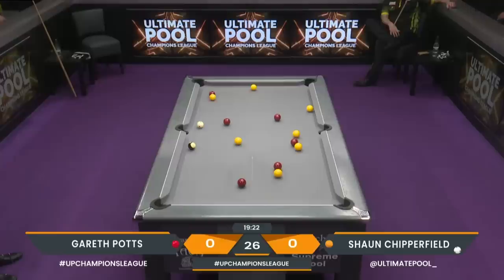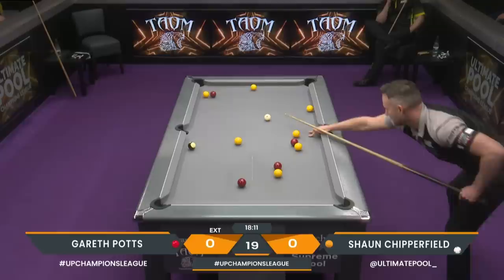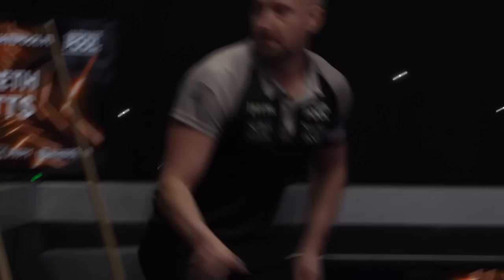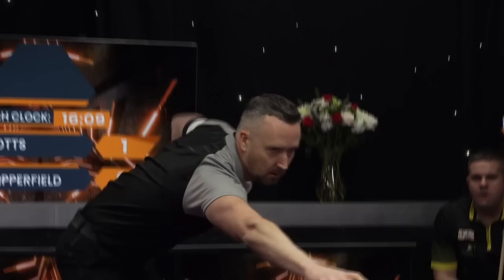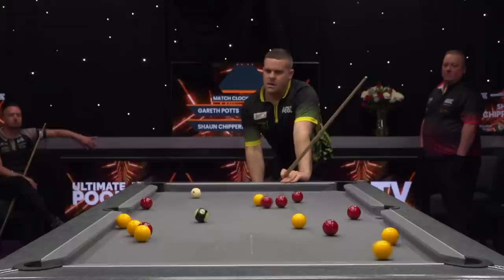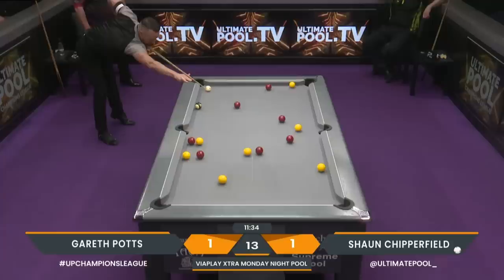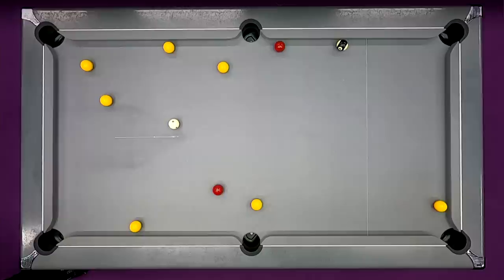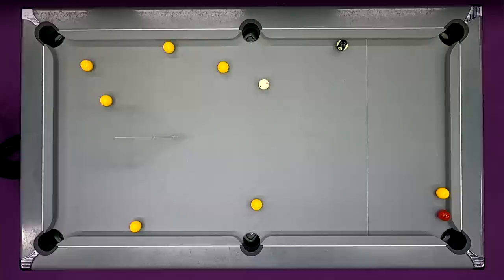Gareth Potts vs Shaun Chipperfield | Match of the Week | Ultimate Pool Champions League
Gareth Potts and SHaun Chipperfield met in the key 4th match from the Champions League second stage. The winner would take control of the group.